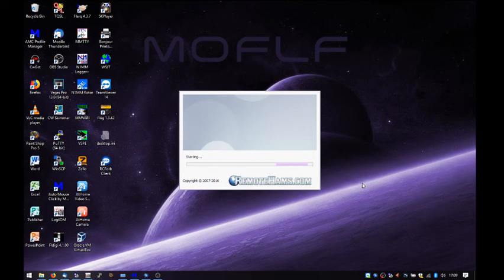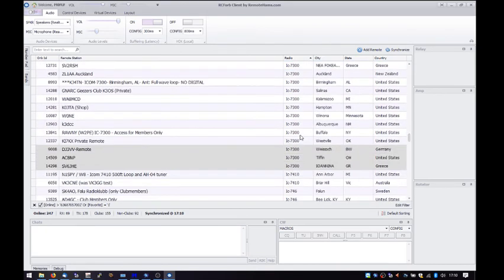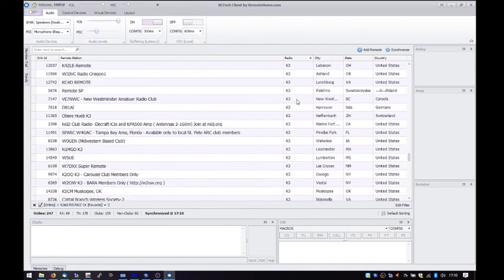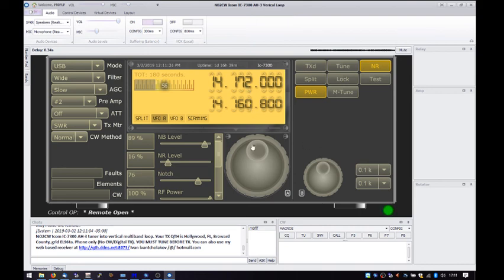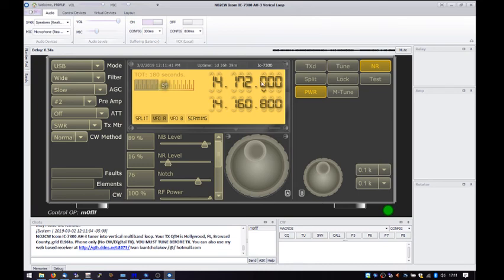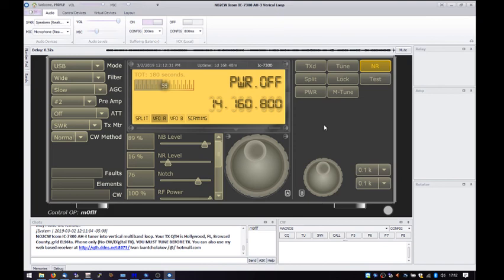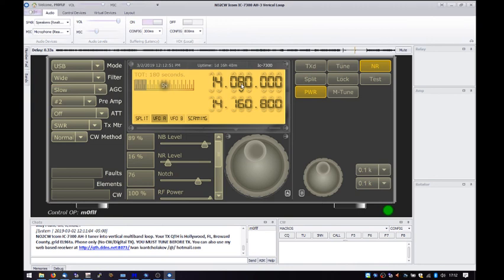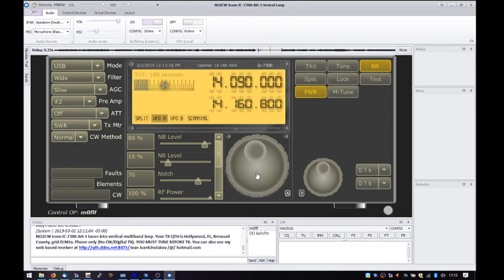Trying out RemoteHams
A quick look at RemoteHams software.